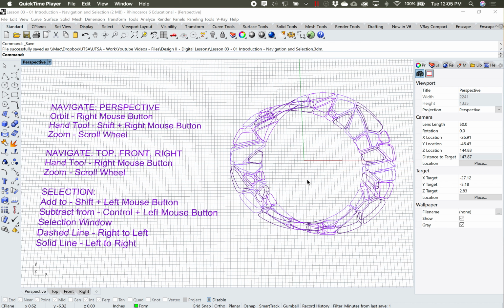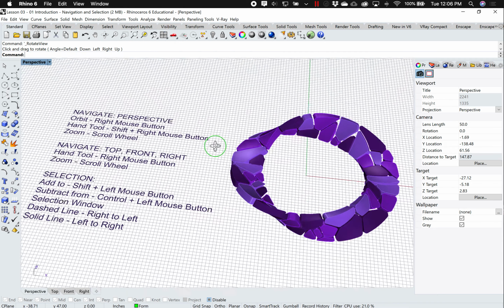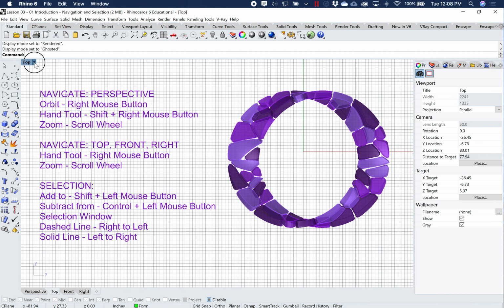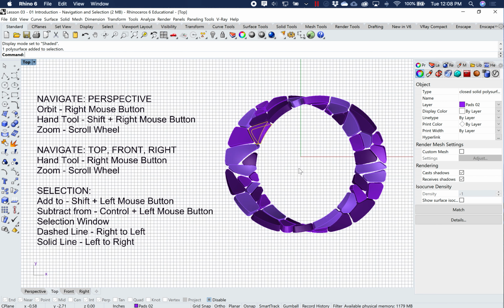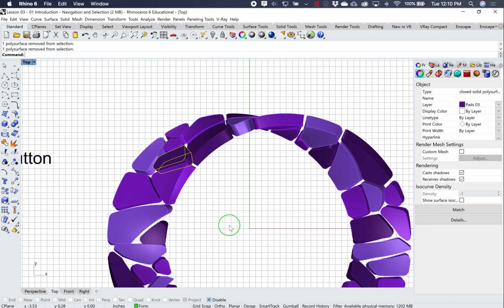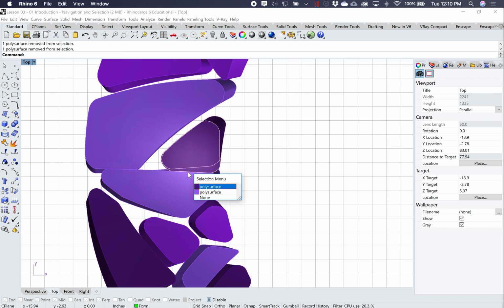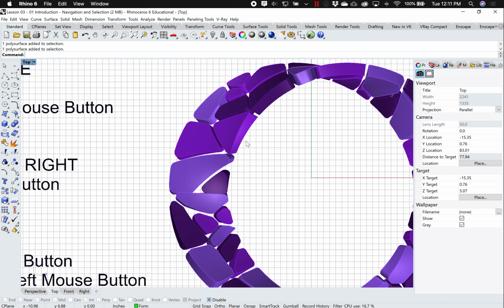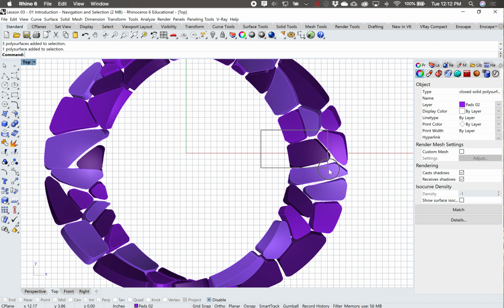Lesson 03 - 01 Introduction - Navigation and Selection